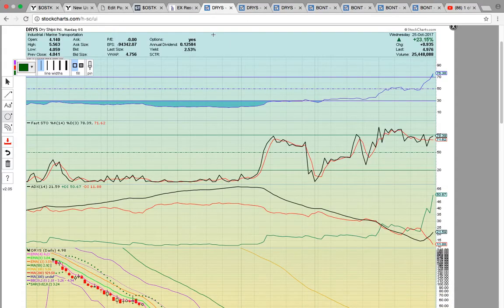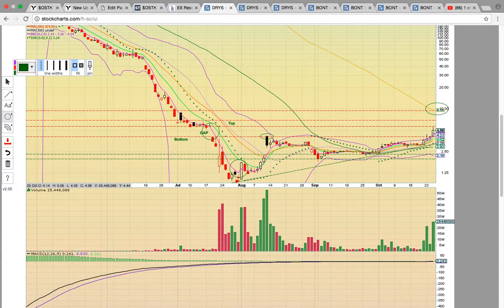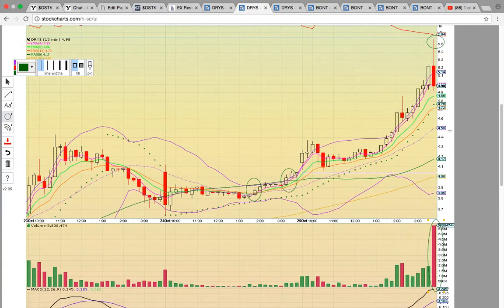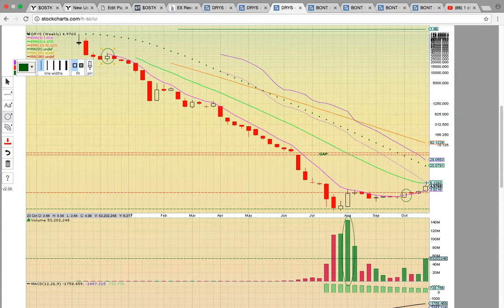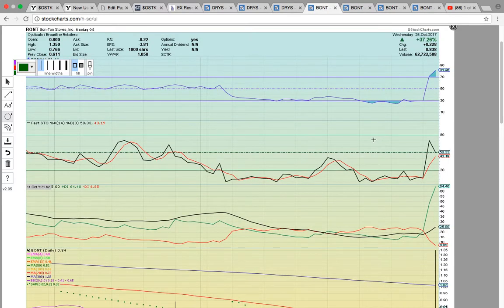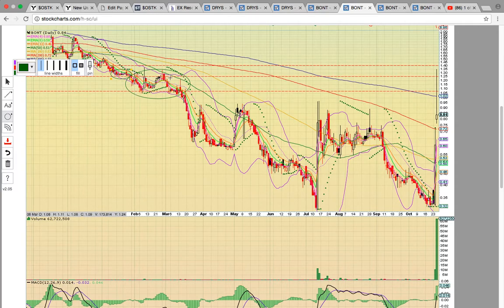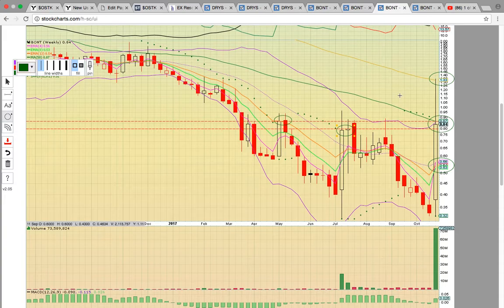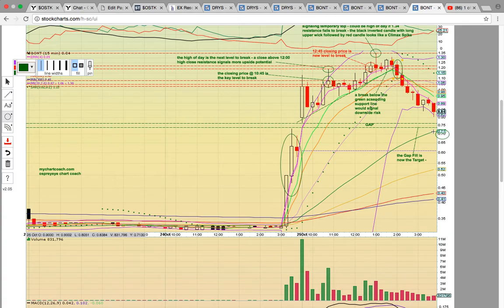$DRYS $BONT Charts 10/25/17 - MyChartCoach.com Technical Analysis Video -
Tutorial - Ospreyeye Chart Coach - Learn How To Find Resistance Using Multiple Time Frames - Watch The $BONT 15 Minute Chart Accurately Signal Today's Action -  Learn How To Chart On Your Own - Free Knowledge $$$ - Thanks For Viewing! :) $$$ $DRYS $BONT Charts  Analyzed - Technical Analysis - Japanese Candlestick Patterns - Learn - Teach - Coach - Stock Market - Big Boards - OTC - ETF's - Commodities - Options - Ospreyeye